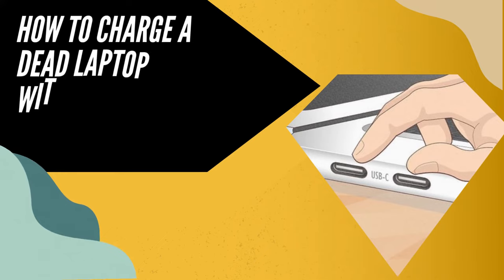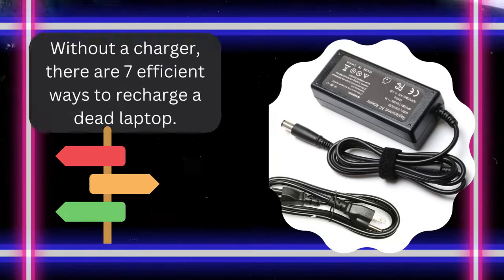How to Charge a Dead Laptop Without a Charger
Hey guys. Today we are talking about, How to Charge a Dead Laptop Without a Charger.